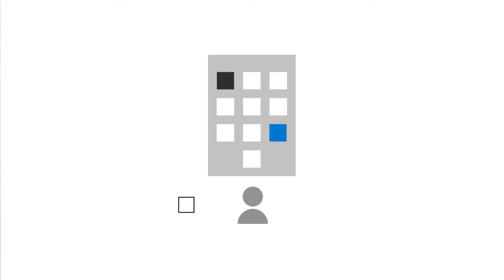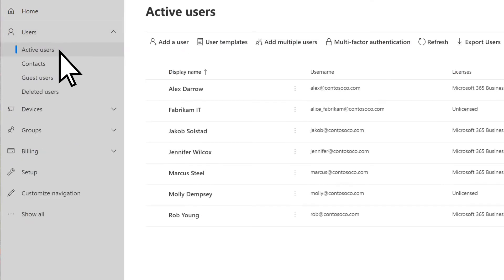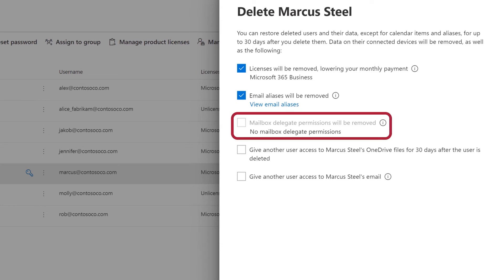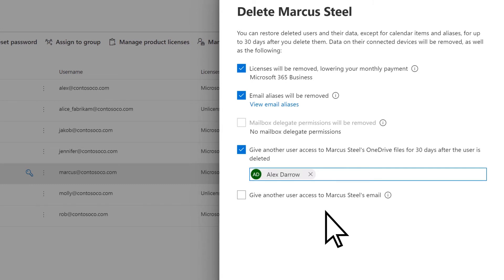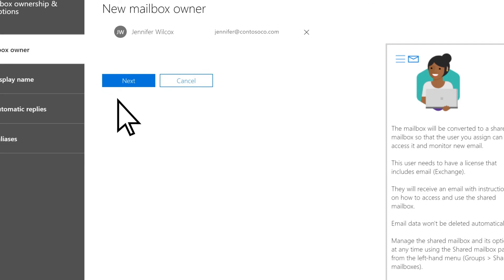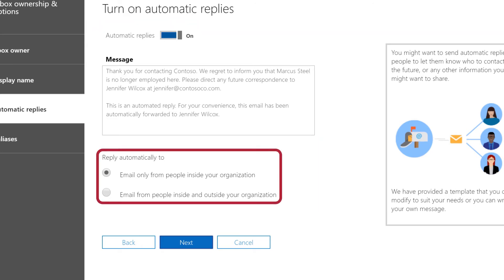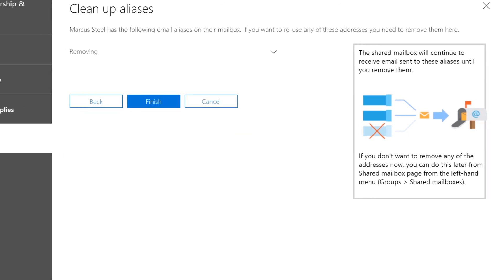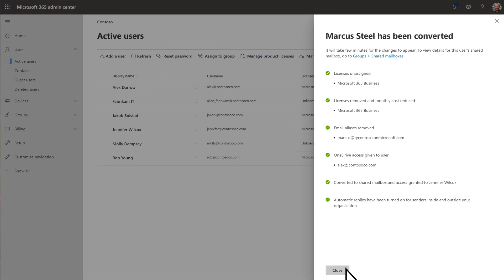Delete a user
When an employee leaves your company, you need to take a few steps to remove them from Microsoft 365.